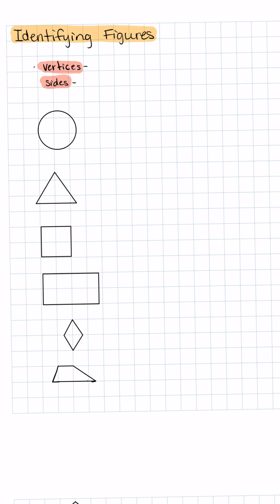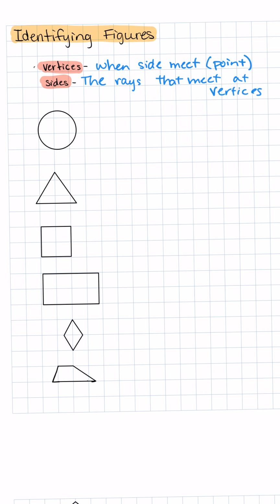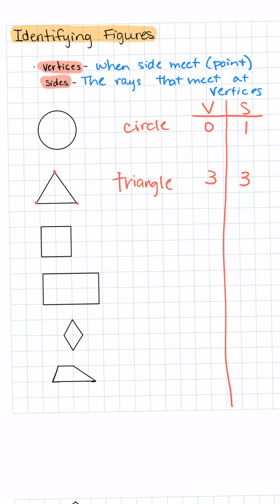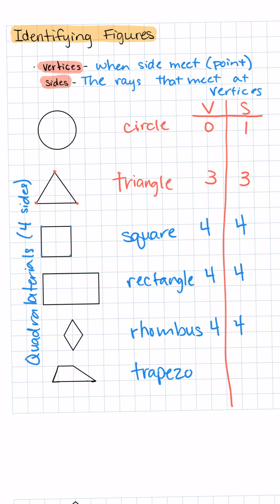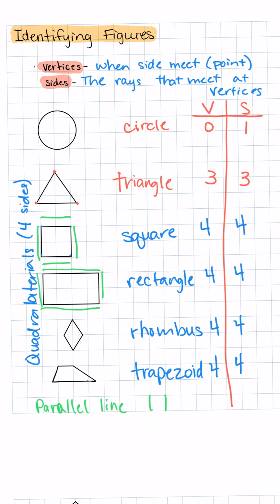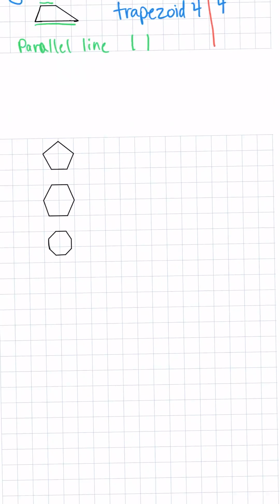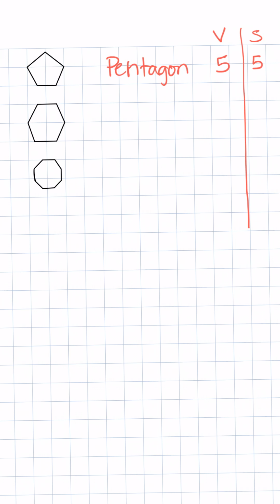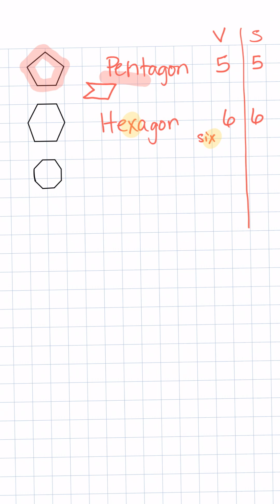Identifying figures- basic math